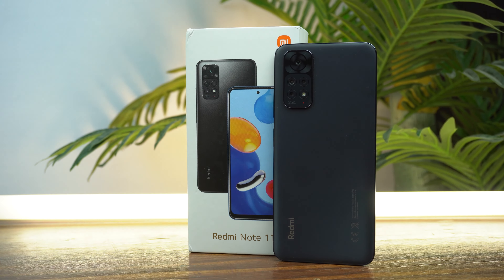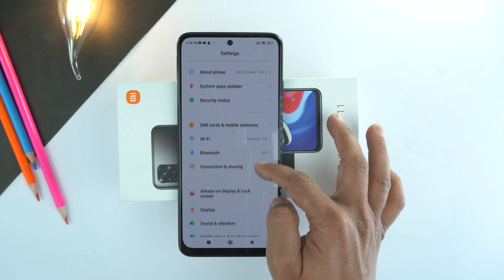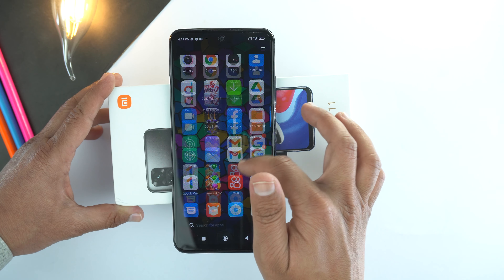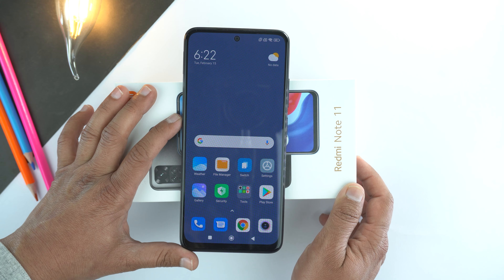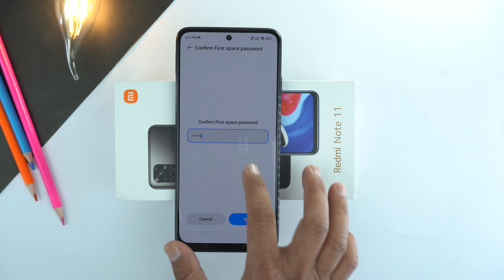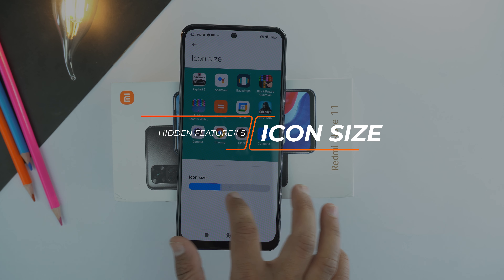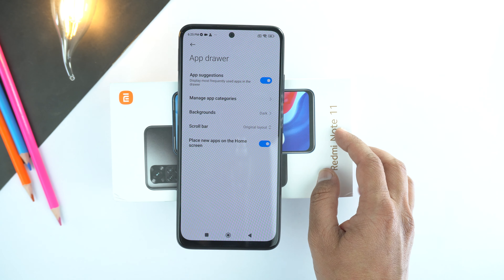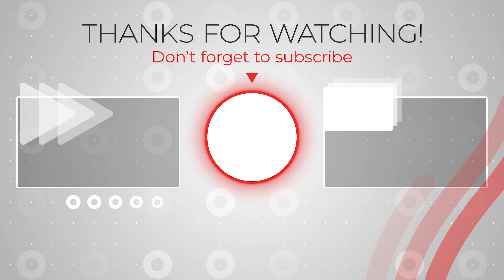Xiaomi Redmi Note 11 Top 6 Hidden Features And Tips Tricks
Hi, welcome everyone! In this video I am going to share Top 6 Hidden Features And Tips Tricks of Xiaomi Redmi Note 11. You will get top 6 tips and tricks of Redmi Note 11. Lets watch  :)

Xiaomi Redmi Note 11 Top 6 Hidden Features
Redmi Note 11 Hidden Features
Xiaomi Redmi Note 11 Tips & Tricks